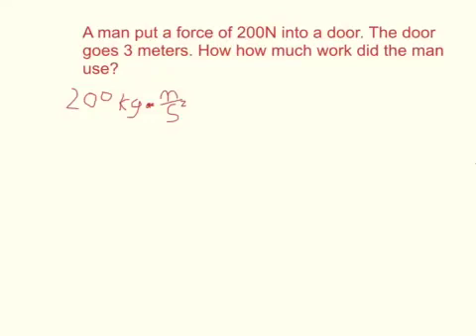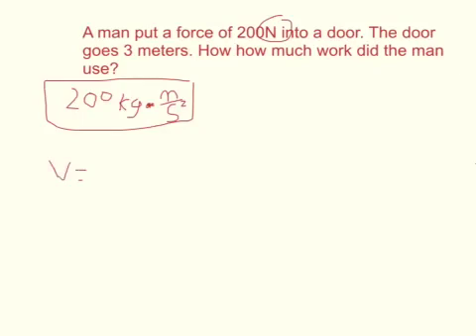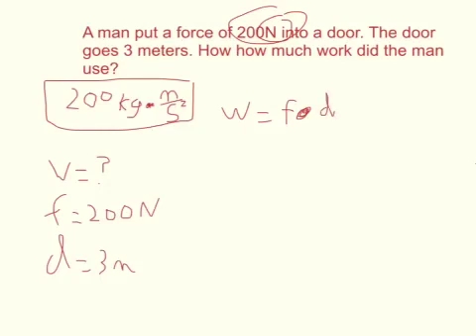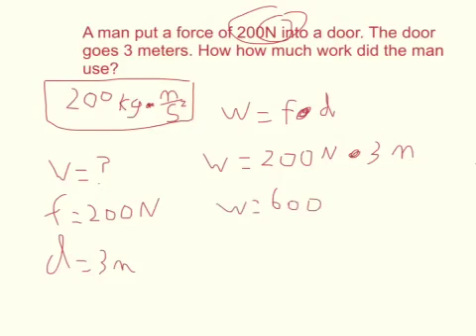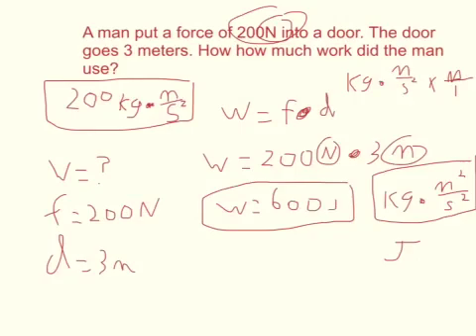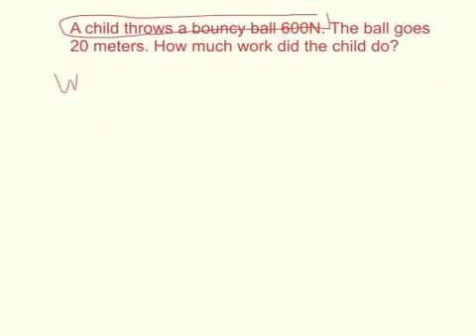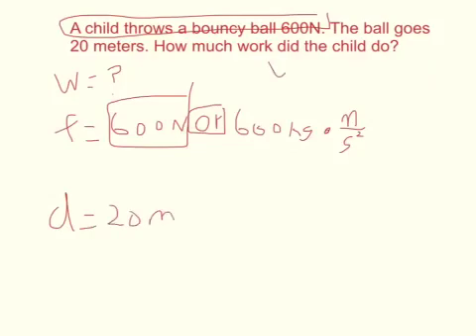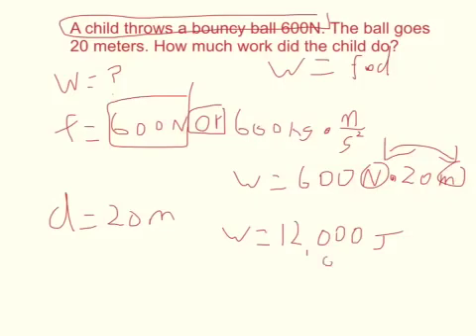w=force times distance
Here is a tutorial on how calculate work